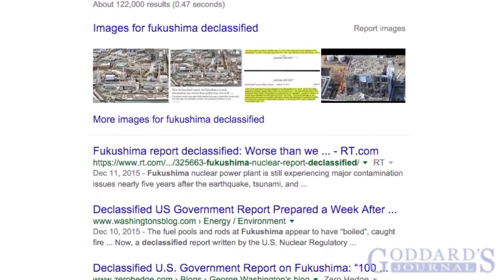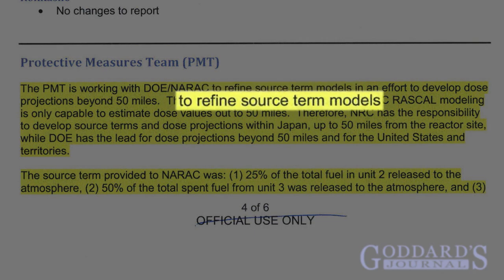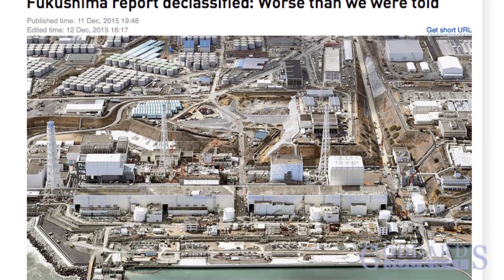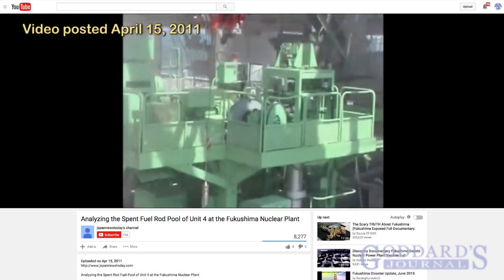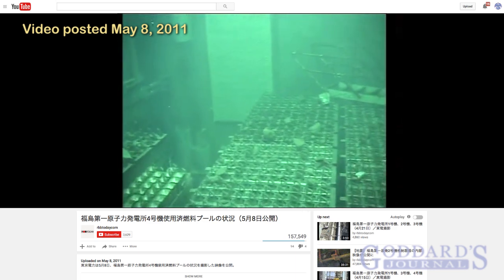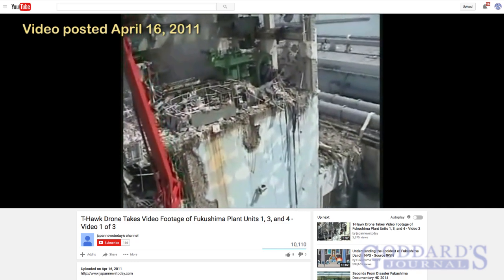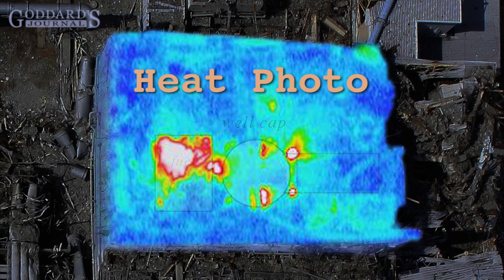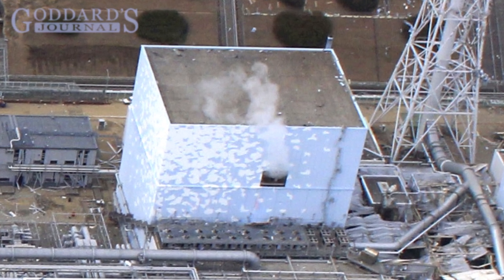Fukushima Myth: Declassified Fuel Releases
Story that declassified documents reveal 100% fuel loss from Fukushima Unit 4 spent fuel pool (SFP):

Time-framed Google search shows inundation of mostly alt-media sources with the bogus story

Links to Reality...

Paragraphs in question highlighted on PDF-pages 7 to 8.